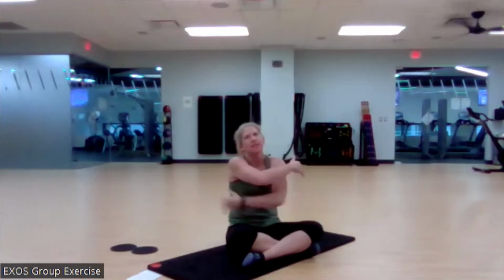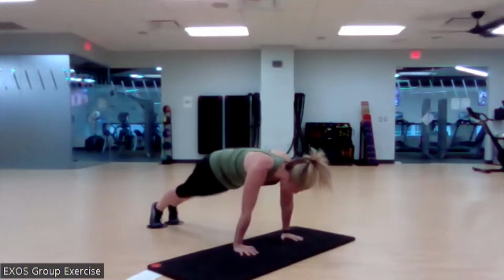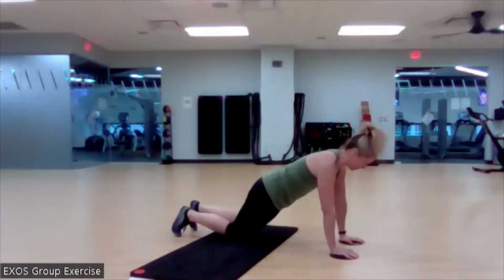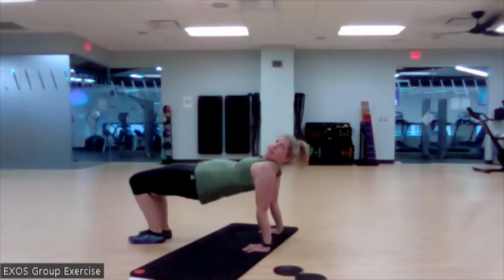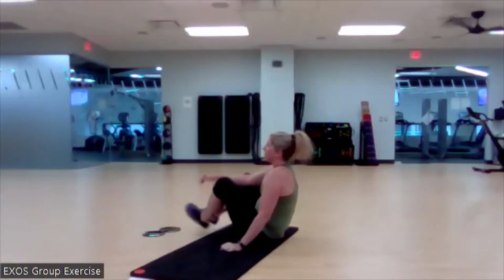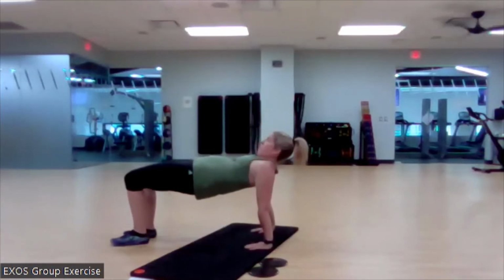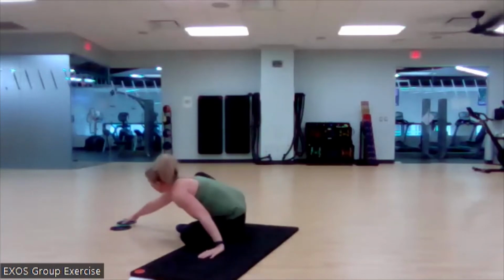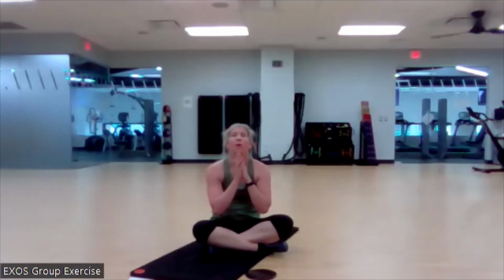Core Express 8.29.22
Core Express: ~15 minutes
Equipment: Mat/Exercise Sliders

you acknowledge and agree to the proceeding terms.

acknowledge that you are voluntarily participating in such activities with knowledge of the dangers involved. You understand that there may be health risks associated with physical exercise. If you experience health issues while participating in physical exercise, you will discontinue the